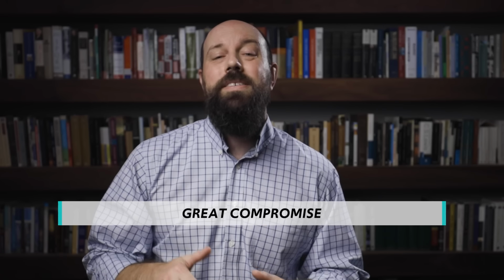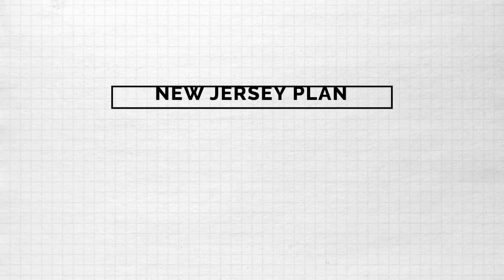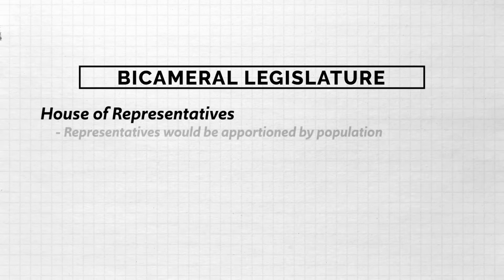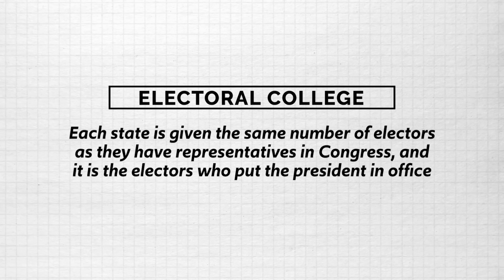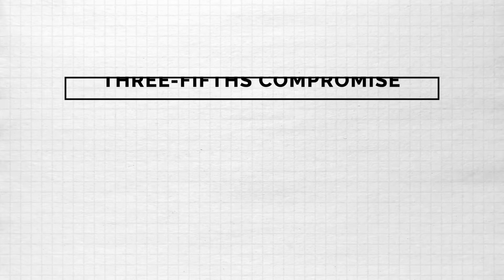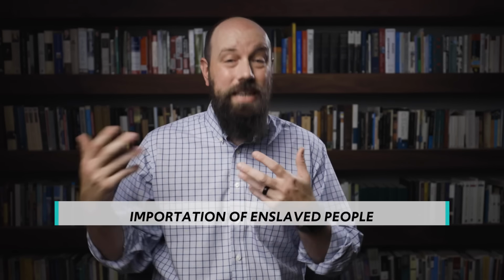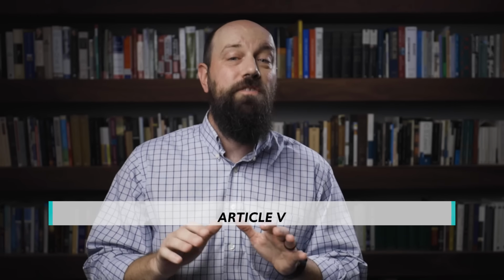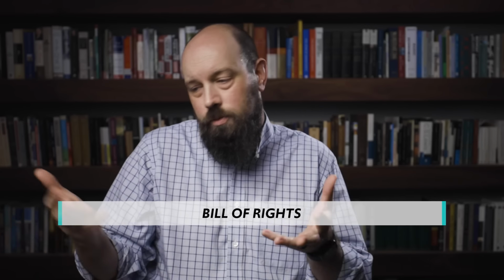RATIFICATION of the Constitution [AP Government Review, Unit 1 Topic 5]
In this video Heimler walks you through Unit 1 Topic 5 of the AP Government curriculum. During the ratification debates for the U.S. Constitution, many compromises were required to create buy-in for the various factions. The main compromises you need to know for this course are as follows: the Great Compromise, the electoral college, the Three-Fifths Compromise, and the compromise on the importation of enslaved people.

Additionally, the debates that animated the Constitutional Convention still frame our debates today, as they did for example, with the USA PATRIOT ACT in the wake of the 9/11 attacks, and the No Child Left Behind Act in 2001.